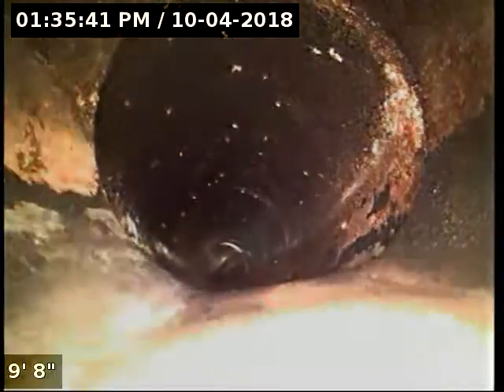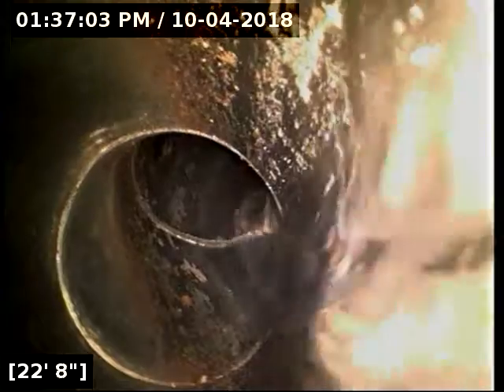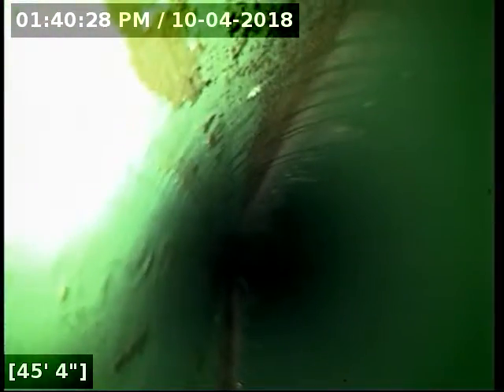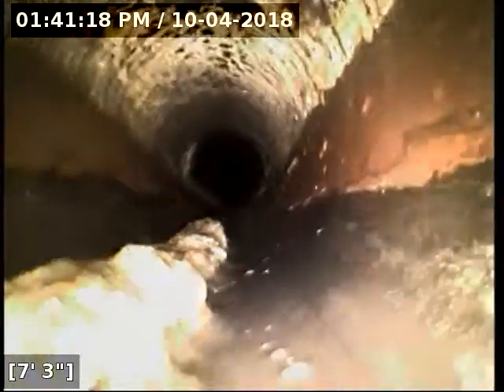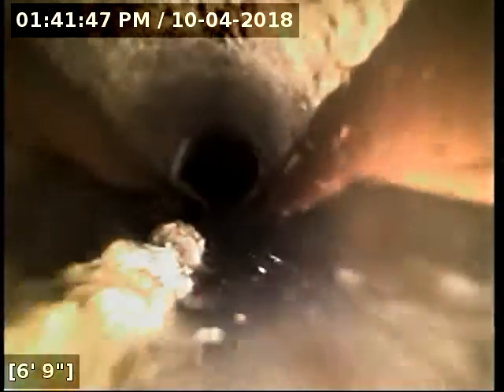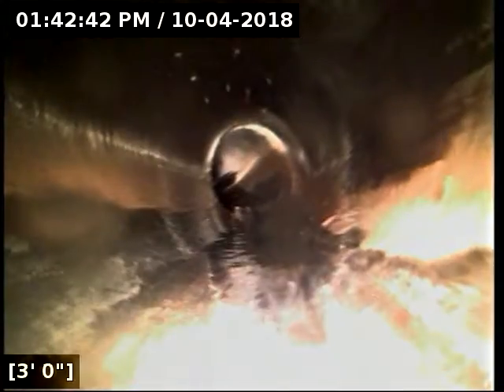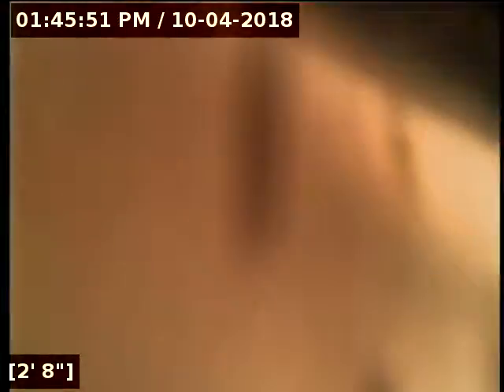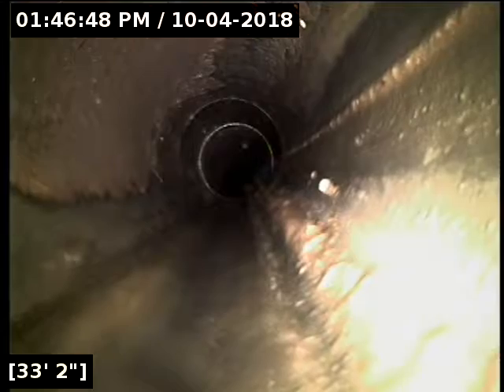1975 sw sesame st